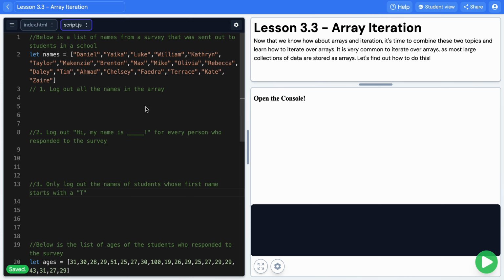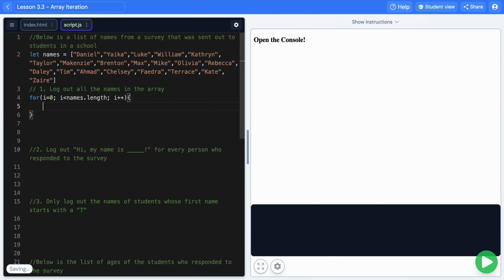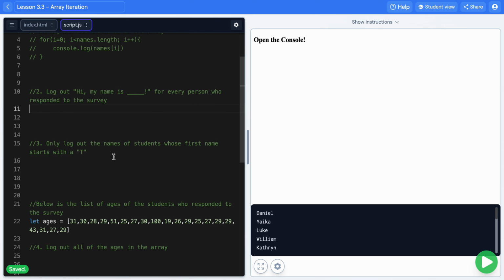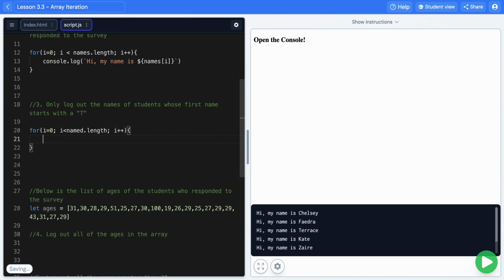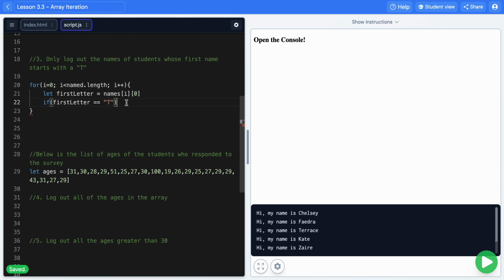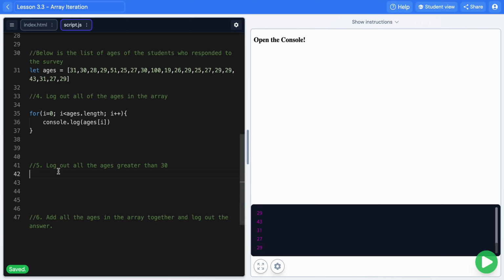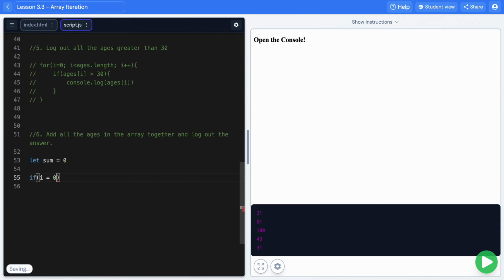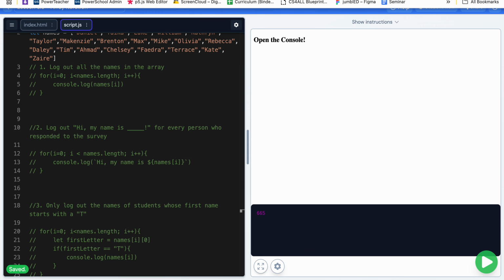Lesson 3.3 - Array Iteration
Ever wonder about how to iterate through and array in javascript? Me too. Well, here's your answer on how to do it!